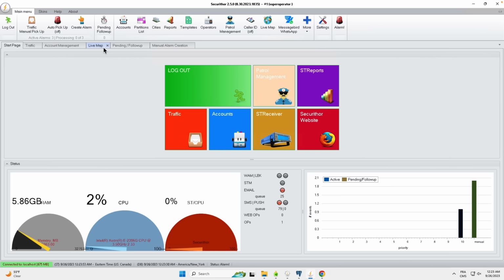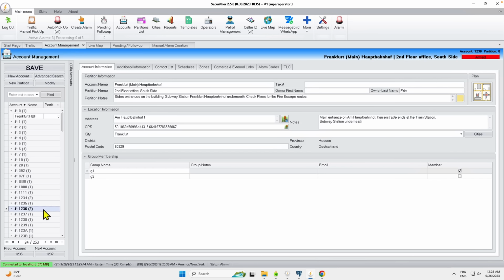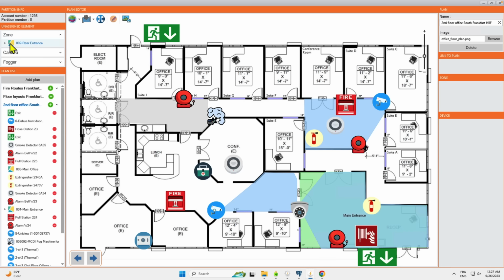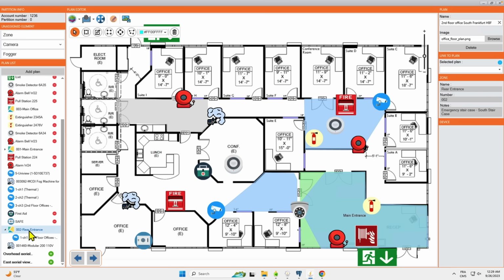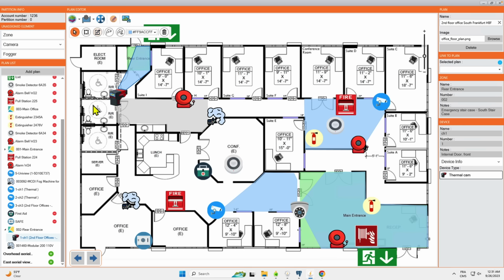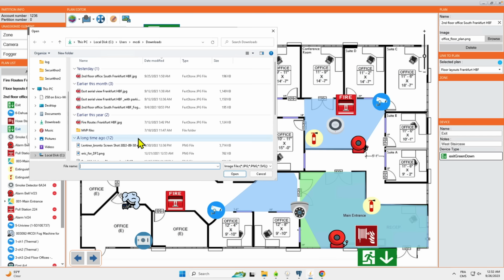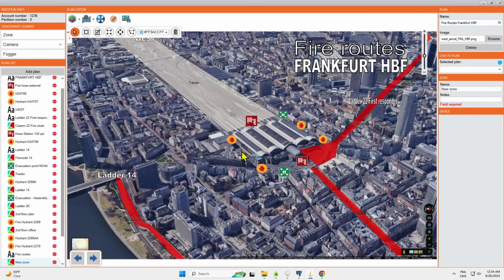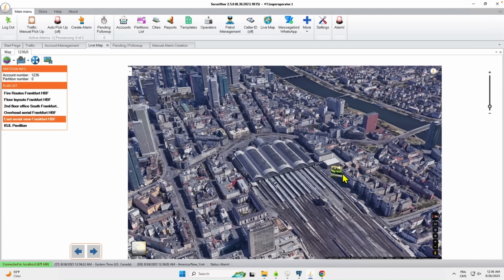Map View and Plans for SECURITHOR :: The Plan Editor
This first chapter on MVP Map View and Plans focuses on the Plan Editor. MVP was made specifically for the SECURITHOR Alarm Response Software. It's a set of tools to view your supervised sites on a map and associate plans to guide response staff the fastest way. Loaded with features to view not only objects from alarm panels, but also for site cameras, and to shoot foggers if you spot a burglary in progress.

Introduction to MVP Map Views and Plans 00:07

Overview of Live Map 00:38
Site status arm/disarm/disabled/panic 01:20

The Plan Editor 2:09
Adding a geolocation 2:20
Getting the coordinates 2:45
Copying the coordinates 2:50
Pasting location in Account Management 3:00

Opening the plan editor 3:12

Importing Securithor objects: 04:00
Importing URFog: 04:15

Placing a zone and camera 05:28
Drawing zone coverage 05:44
Edit a zone shape: 06:18
Drawing camera coverage 06:32
Changing camera icon: 06:44
Changing camera coverage colour 07:23
Linking icons to plan 08:01

Adding a new sticker/icon 08:30
Changing an icon look 10:04
Editing shape of an icon 10:12

Drawing a zone 10:25
Linking a zone to another plan  11:15
Changing the colour of a zone 11:32

Saving an image of a plan: 11:50
Plans in Live Map 12:30

This is the first of 3 tutorials on MVP. This first one focuses on the Plan Editor and how to make a set of plans for each supervised site of SECURITHOR.
The 2nd chapter is a walk-through of the Live Map.
The 3rd chapter will show how Live Map and the Plans work hand in hand with SECURITHOR Camera viewers, MCB Mission Control Staff Tracking and dispatch, and the ActiveCloud system to deter burglars by fogging supervised sites.

MVP is a Module licensed by MCDI's technological partner Prog 1.